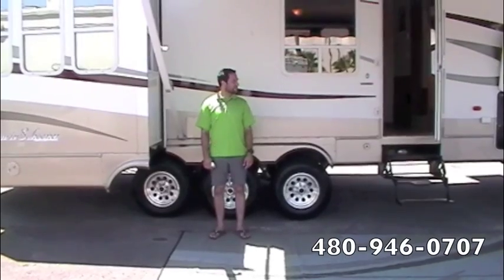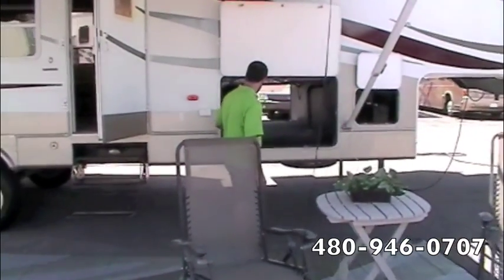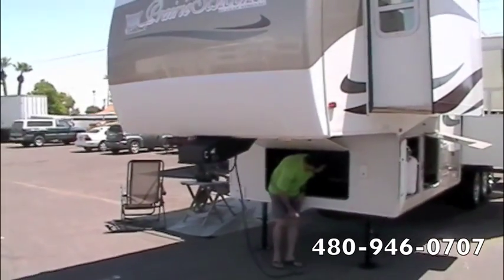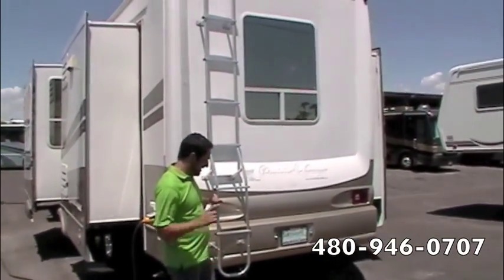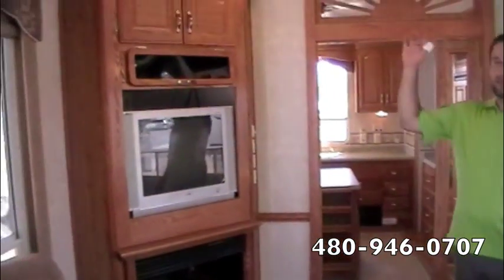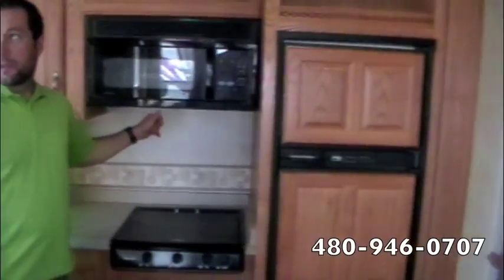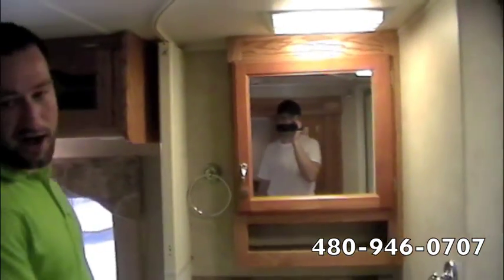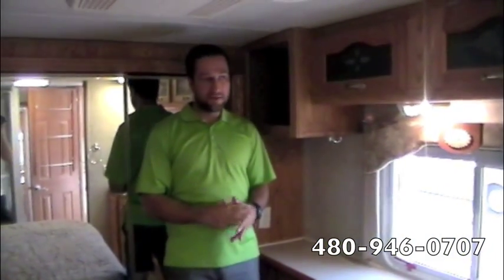2005 GULF STREAM PRAIRIE SCHOONER 36 FSK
2005 GULF STREAM PRAIRIE SCHOONER 36 FSK SCOTTSDALE RV